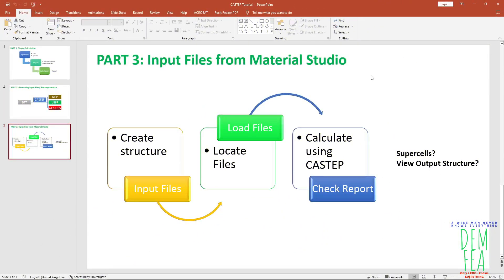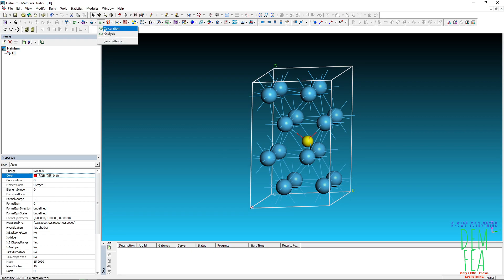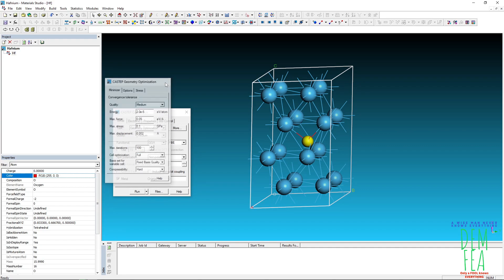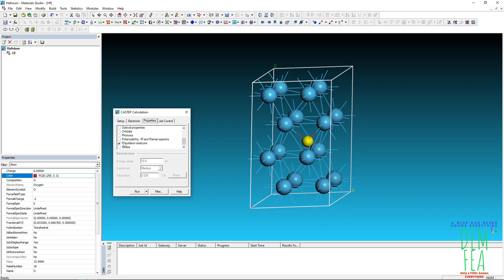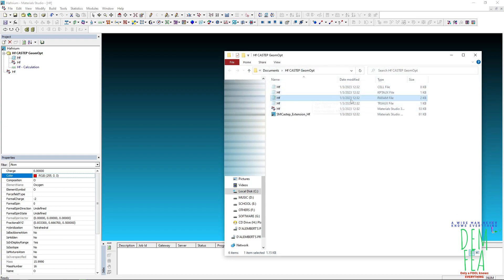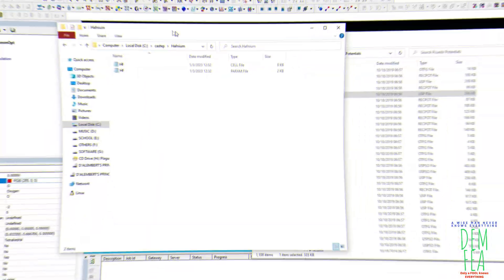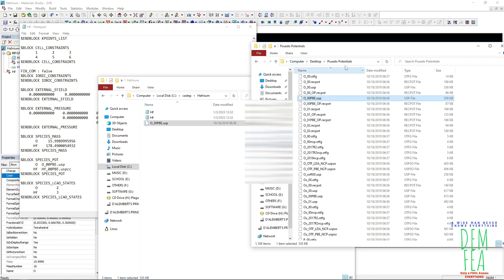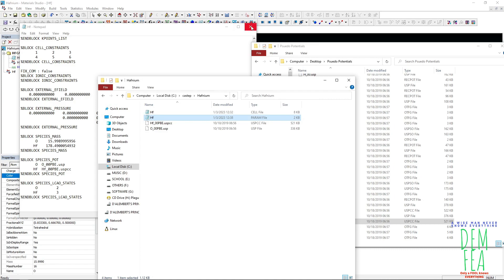Generating input files for CASTEP Academic using Material Studio - Part 3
Here, we will learn how to generate input files for CASTEP academic using Material studio. You will also know how to create supercells and  how to place interstitial atoms.